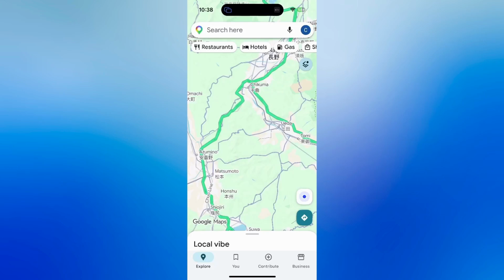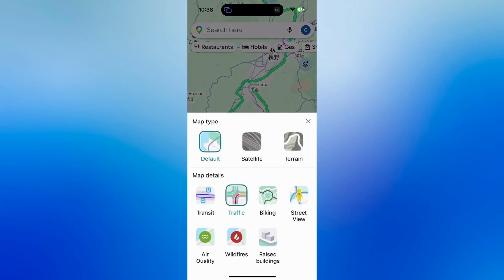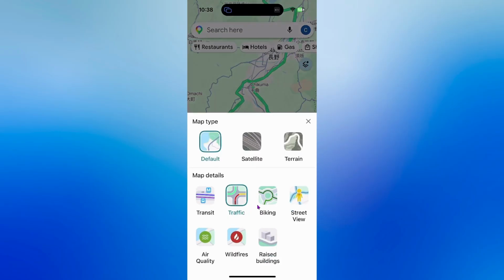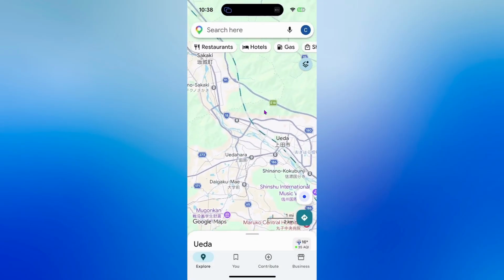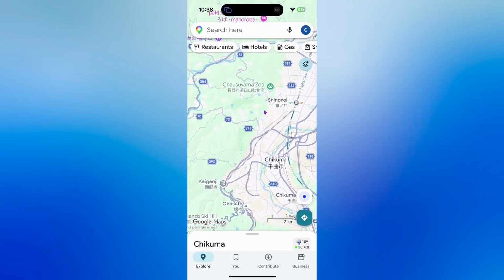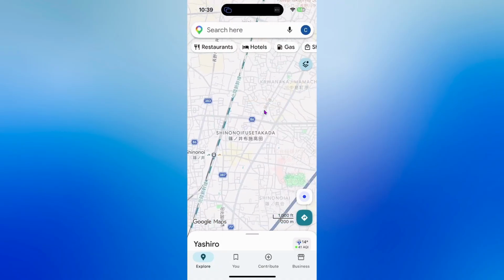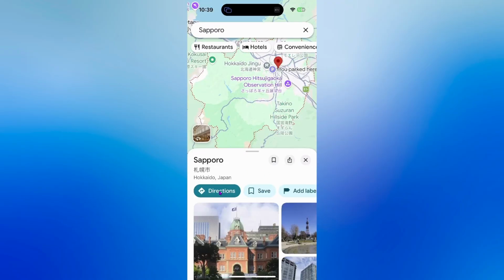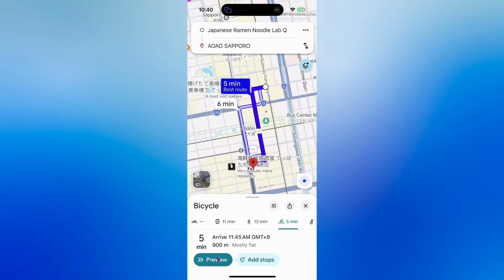How to Check Local Cycling and Biking Paths in Google Maps in 2026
Looking for safe and convenient bike routes? In this 2026 tutorial, you'll learn how to check local cycling and biking paths in Google Maps. Whether you're commuting, exercising, or exploring a new area, Google Maps helps you find bike-friendly routes, dedicated cycling lanes, and shared paths where available.

In this video, you'll learn how to:
✅ Enable the Cycling layer in Google Maps
✅ Find nearby bike paths and cycling routes
✅ Get cycling directions to your destination
✅ Identify dedicated bike lanes and trails
✅ Plan safer bike rides with Google Maps
✅ Explore cycling-friendly roads in your area

To check local cycling and biking paths in Google Maps in 2026, open the Google Maps app or website and tap or click the Layers button. Turn on the Cycling layer to display bike paths, dedicated cycling lanes, and bike-friendly roads where supported. You can also enter a destination, tap Directions, and choose the Cycling travel mode to receive bike-specific routes and estimated travel times. Cycling data availability varies by country and region.